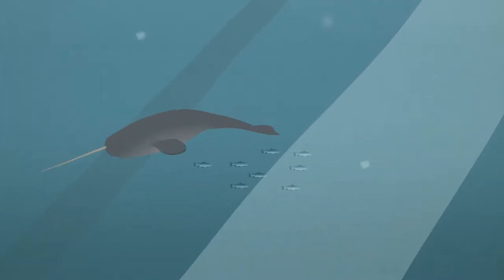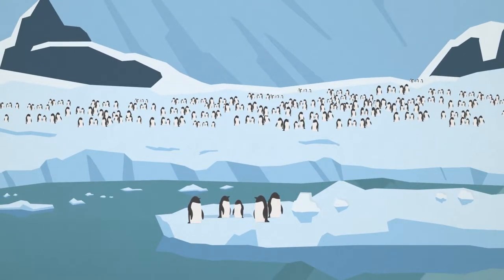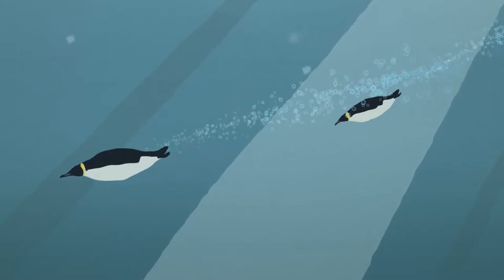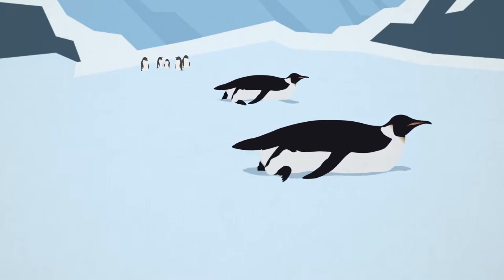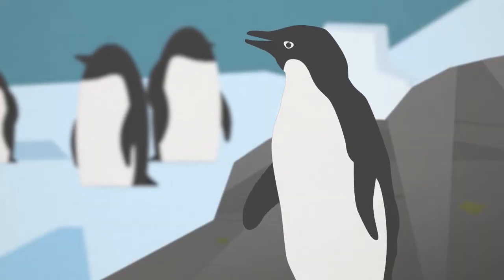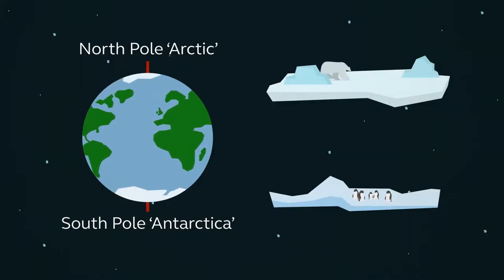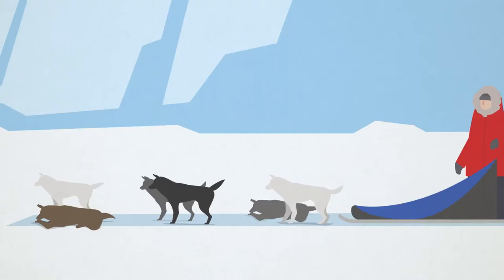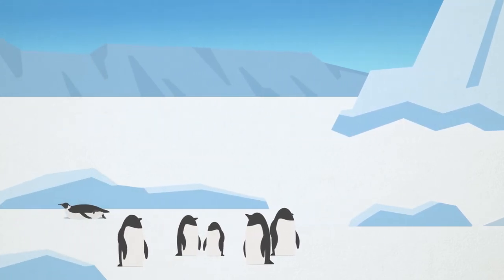RRS David Attenborough: The Fascinating Wildlife of the Polar Regions - Exploring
Have you ever wondered why huskies are not found in Antarctica?

Join us on a journey to explore the incredible wildlife that inhabit the polarregions.

Learn about the unique adaptations of these creatures to survive in some of the harshest conditions on Earth. From the mighty polarbear to the adorable penguins, we'll introduce you to the fascinating world of polaranimals.

Let’s connect!

ABOUT NATURAL ENVIRONMENT RESEARCH COUNCIL (NERC)